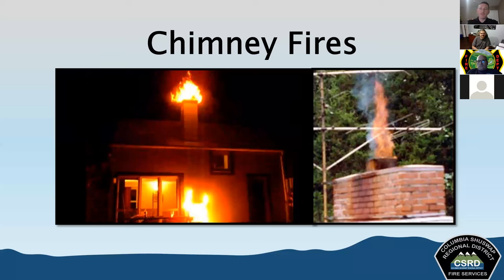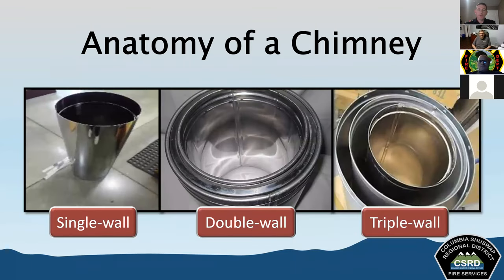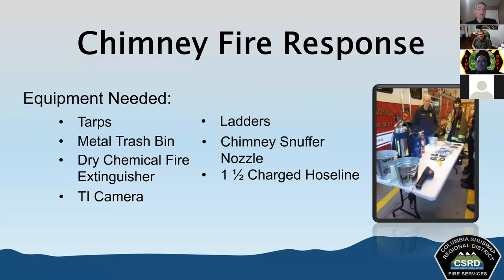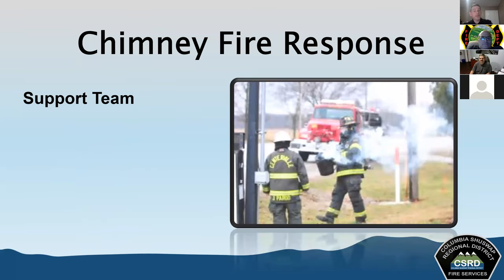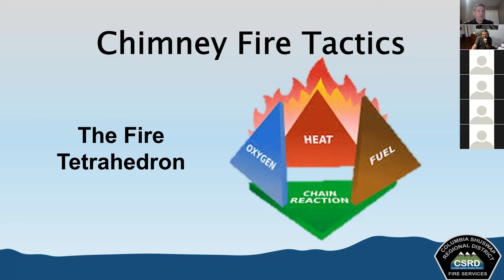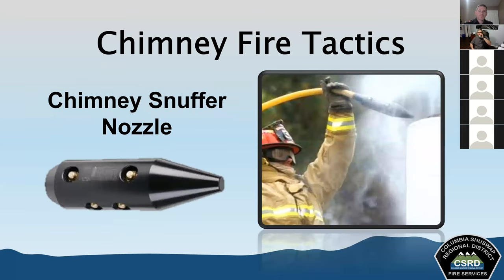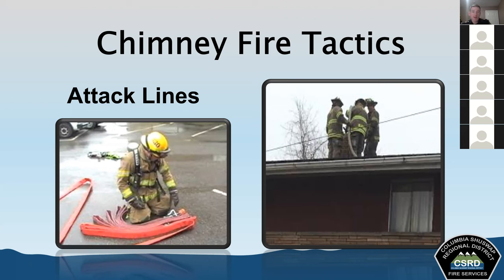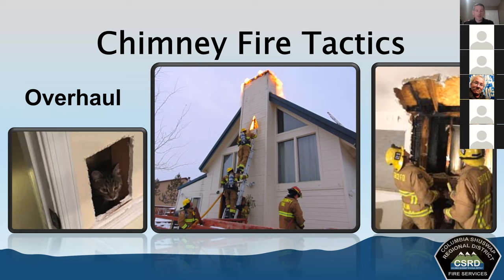Fire Training Course - Chimney Fires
This is one episode in a series of training videos for CSRD firefighters.